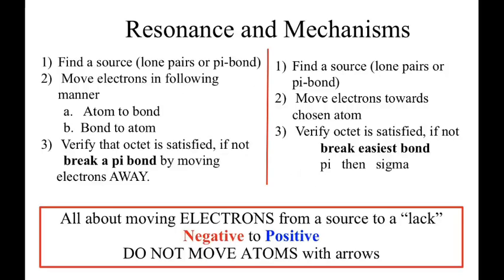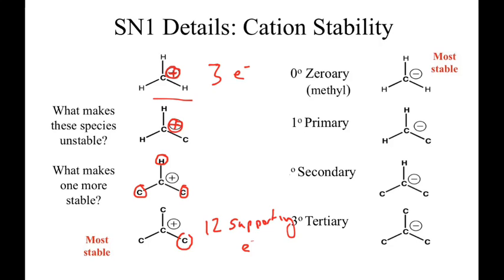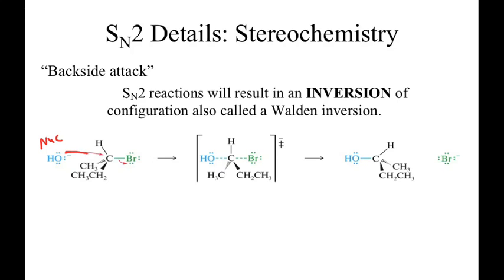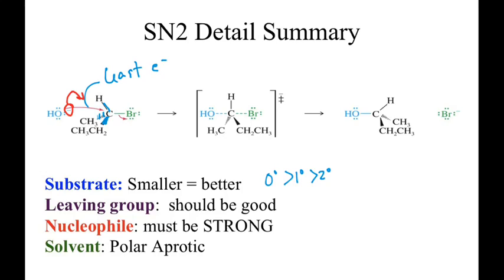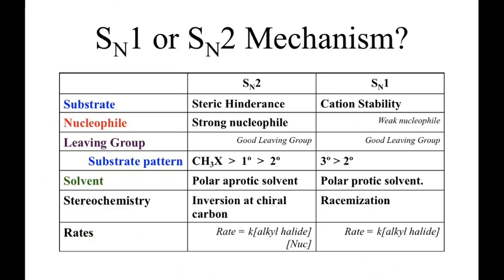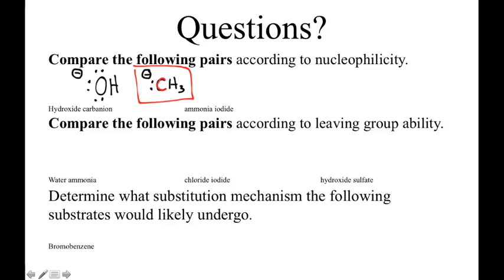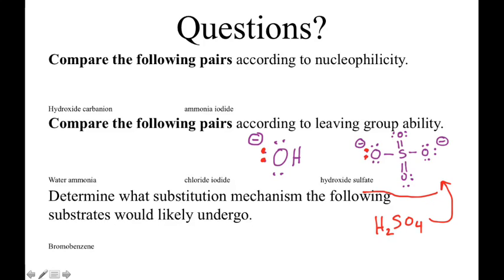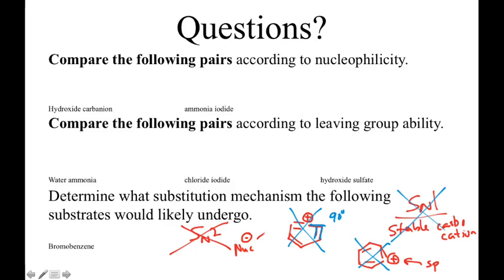mccCHM230: 07b_HaloSN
Finished the lecture on Alkyl halide substitution with a few examples at the end. Pairs with 07b_HaloSNE